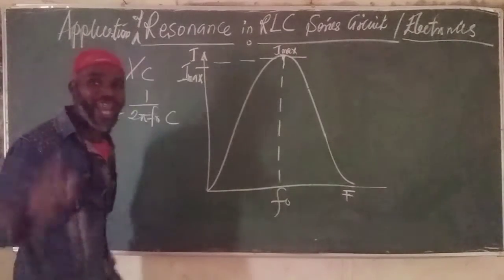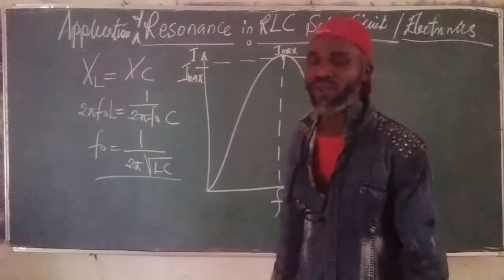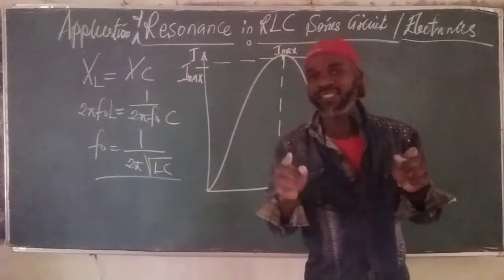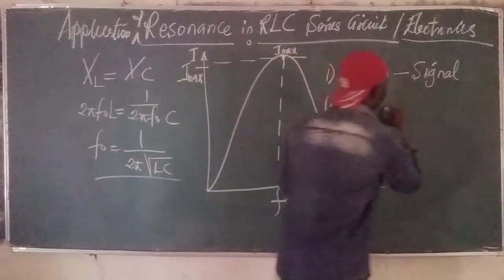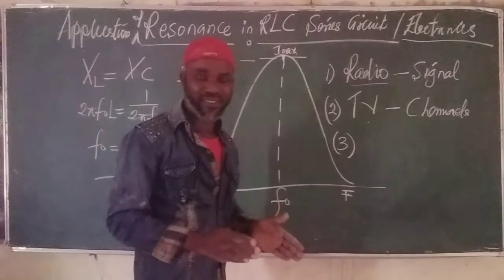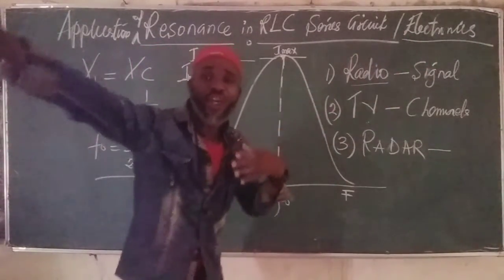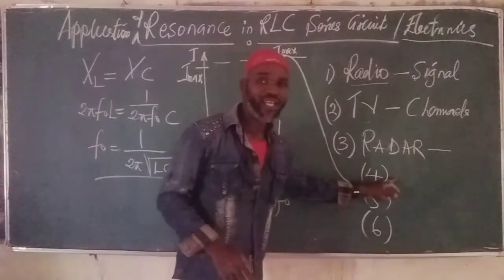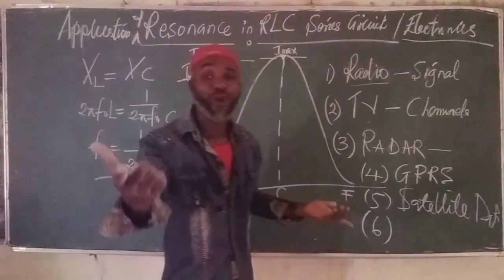AC Circuit Resonance in RLC